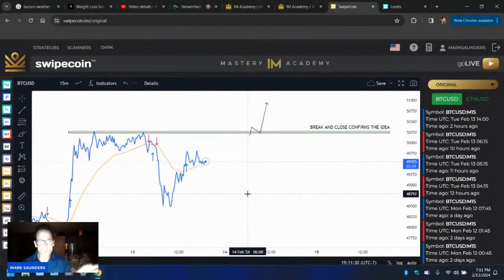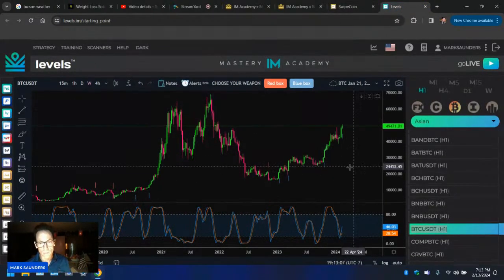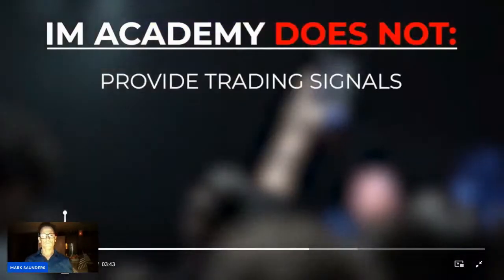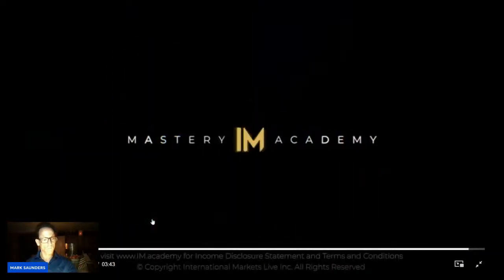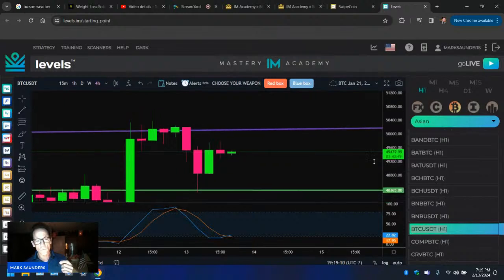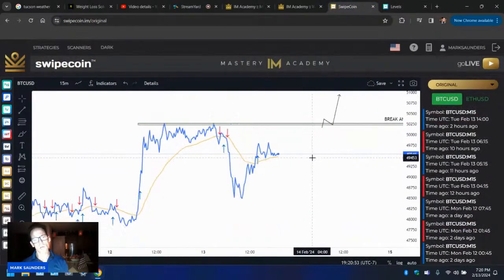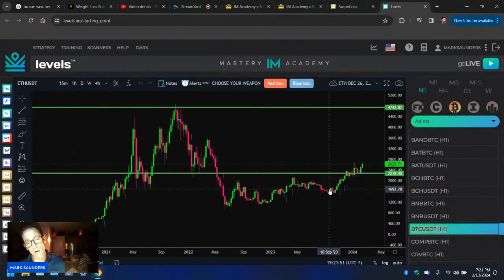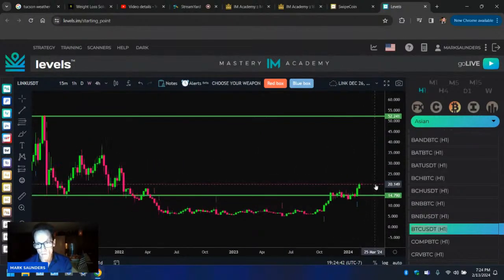BITCOIN FOR BEGINNERS & TOP ALTCOINS ANALYSIS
Master the Art of Crypto Trading:

and join our highly acclaimed trading academy and embark on a transformative journey towards becoming a skilled crypto trader.

From expert guidance and cutting-edge strategies to insider tips and real-life case studies, we offer a comprehensive curriculum tailored to your success. Don't miss out on the digital currency revolution!